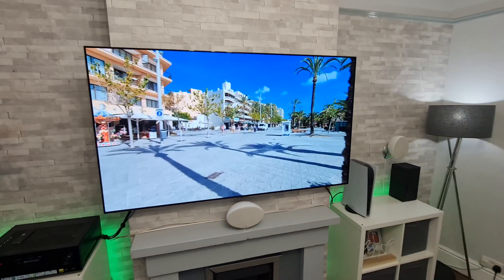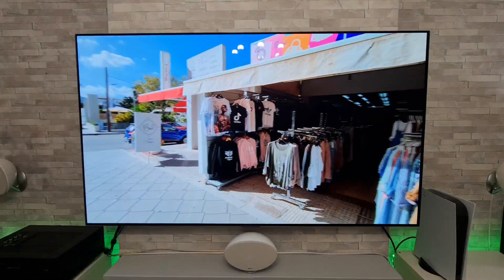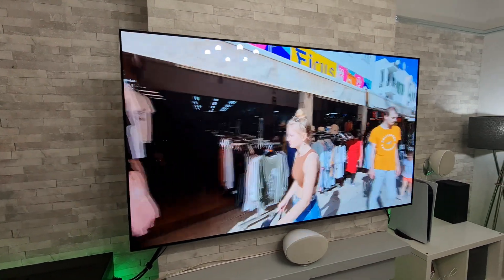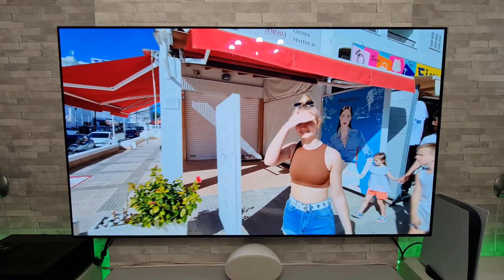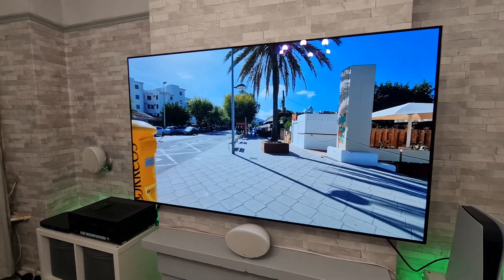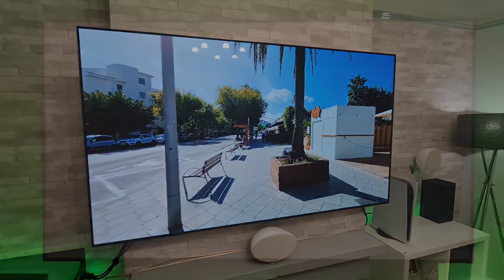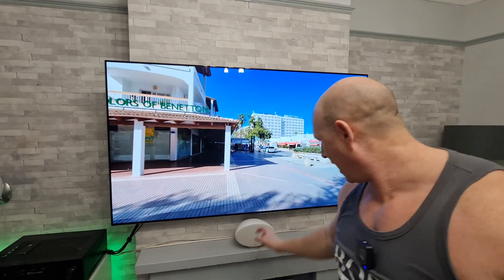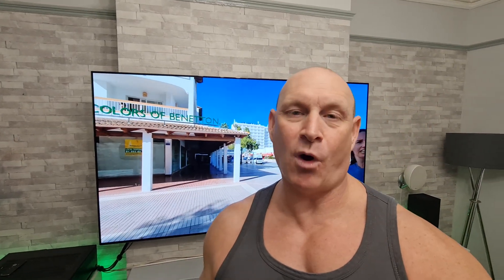LG OLED burn in & uniformity test after 3000 hours!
My 3rd screen test of my 2021 65 inch LG G1 OLED after approx 8 months of ownership and 3000 hours of screen on time.

Usage has been a mixture of gaming with the PS5,Xbox Series X with HUD's and scores and such like, movies with black bars top and bottom, old TV shows with black bars left and right,regular TV, some of which has had static channel logos.

In this video i test for general screen uniformity,dead / stuck pixels,vertical banding and burn in.